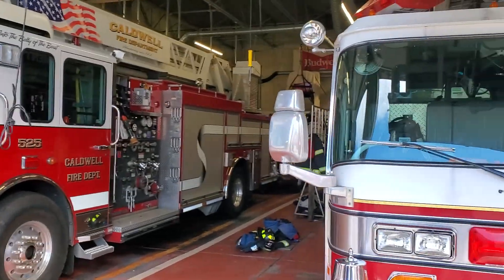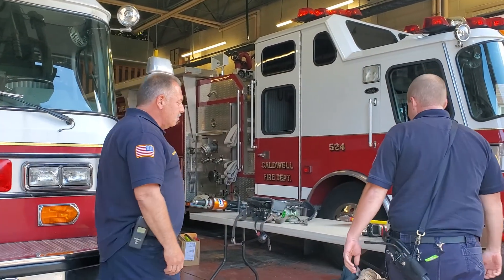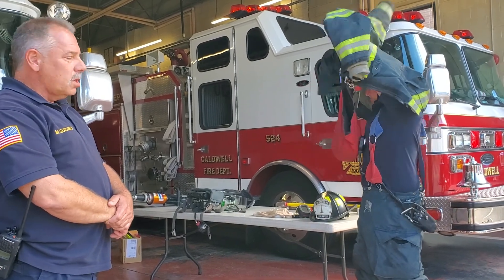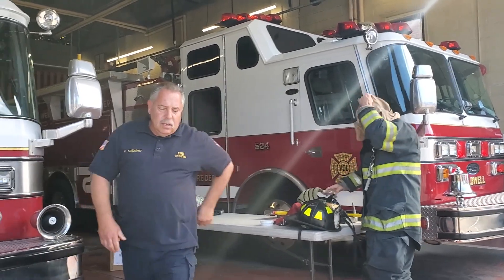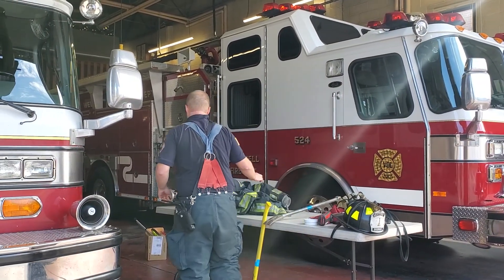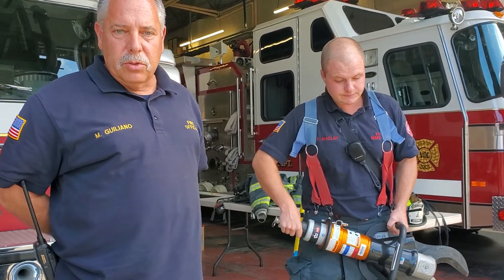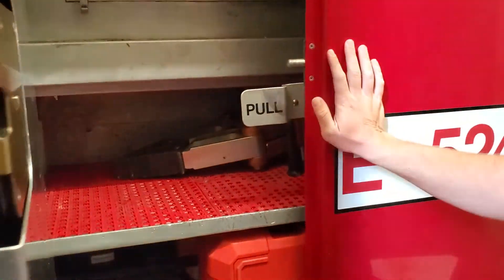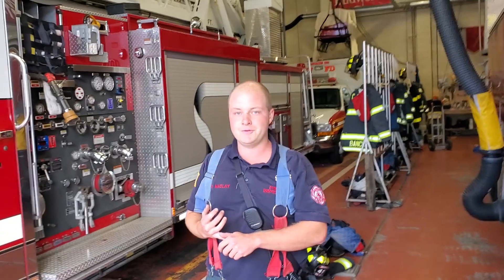Meet the Caldwell Fire Department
Where do firefighters work? How do they put on their equipment? Join members of the Caldwell Fire Department as they talk about fire prevention week and give a tour of their fire house. You can learn more about fire prevention week